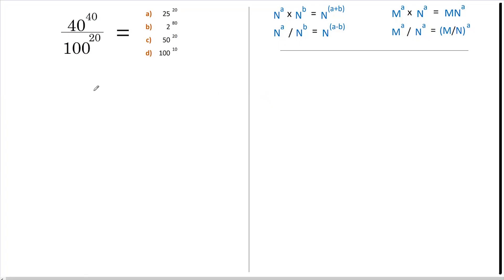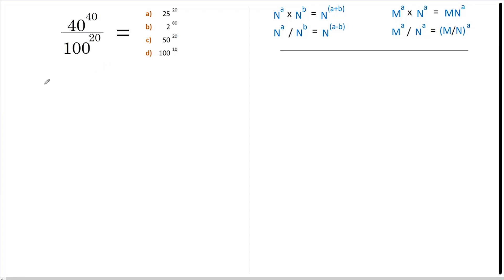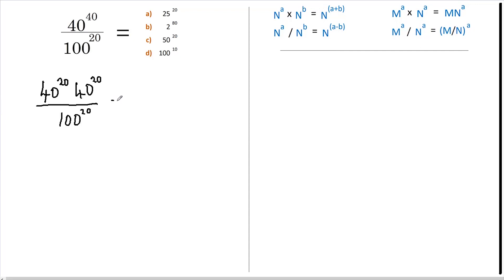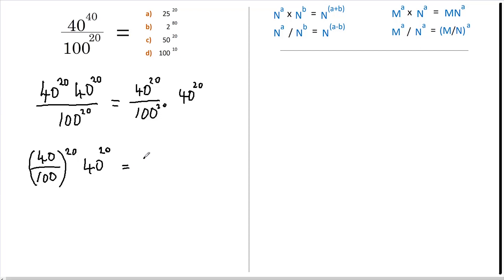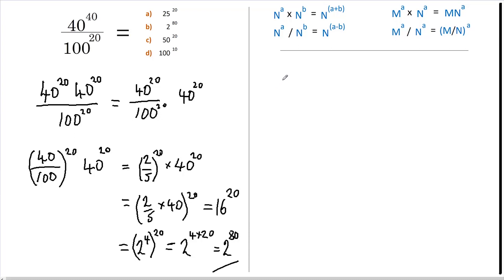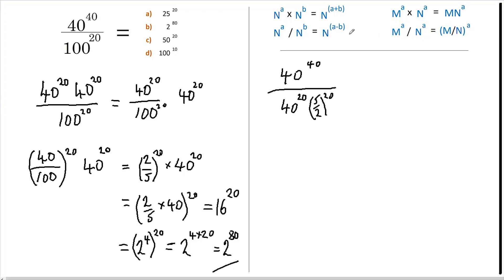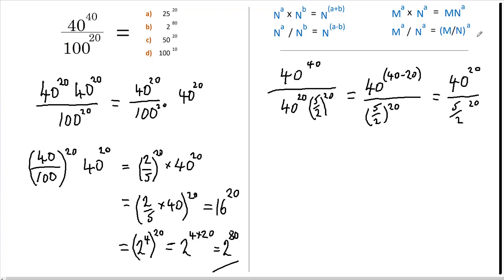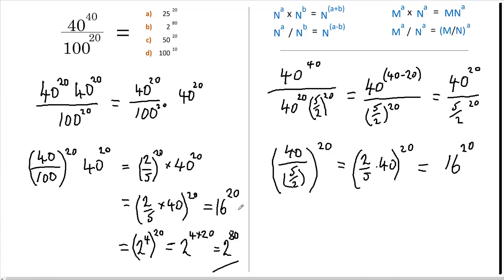Equation with different powers and different bases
In this video I show you how to evaluate an equation with different powers and different bases. I do this 2 ways: first by manipulating the power first then by manipulating the base first. The approach is explained in detail so that YOU too can solve problems like this.

PiSquared offers FAST, ACCURATE and CLEAR explanations to a range math related problems to help YOU learn, understand and become more skilled at problem solving.

I am a former Financial Analyst with extensive knowledge in finance, mathematics, science, computer systems, economics and analytics.